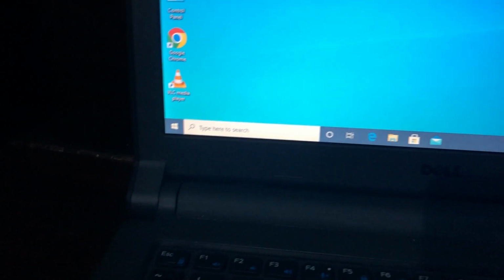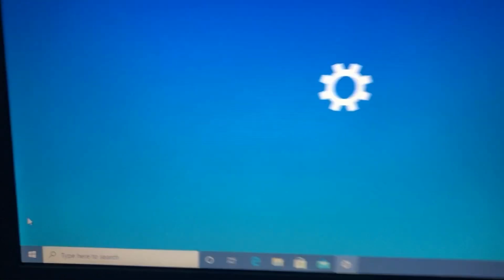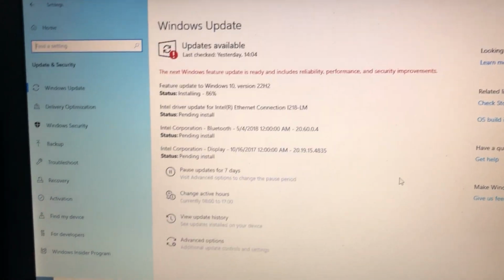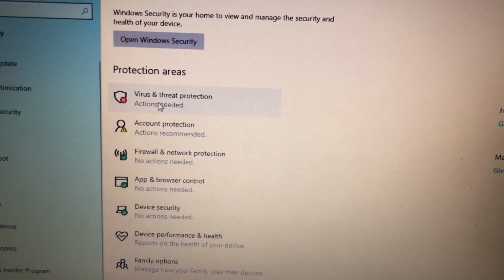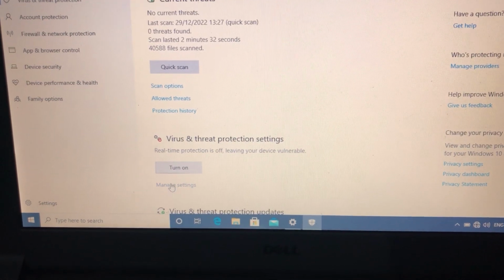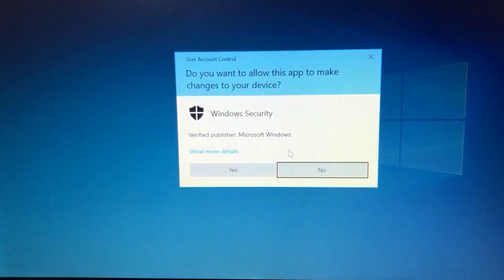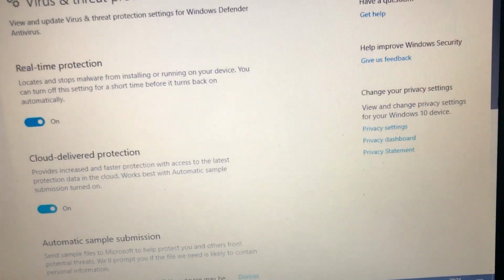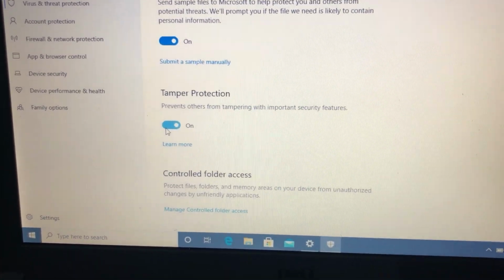How to turn Off Turn On Virus & Threat Protection in Windows 10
how to turn off virus and threat protection windows 10